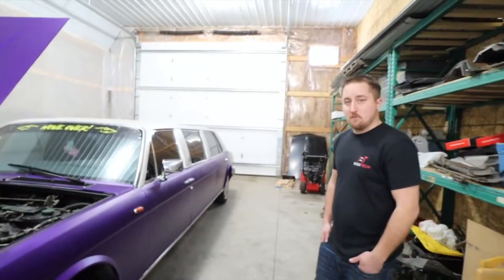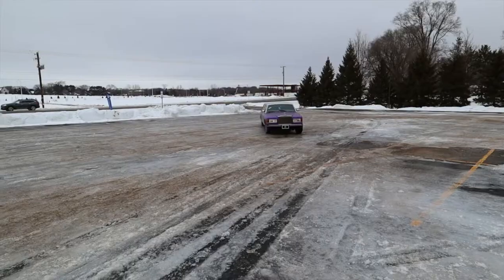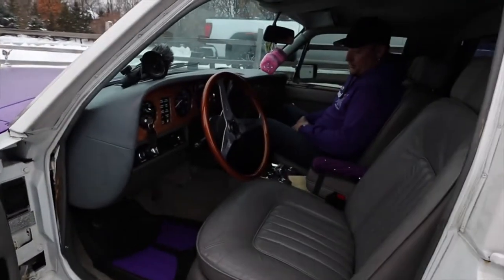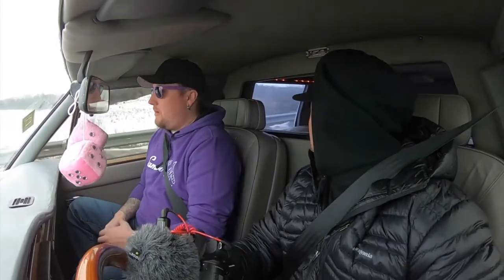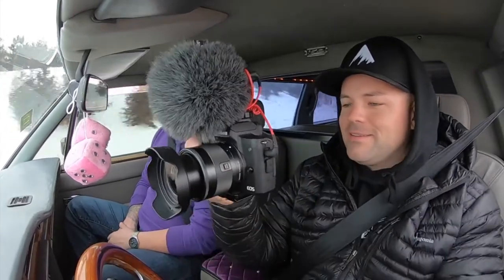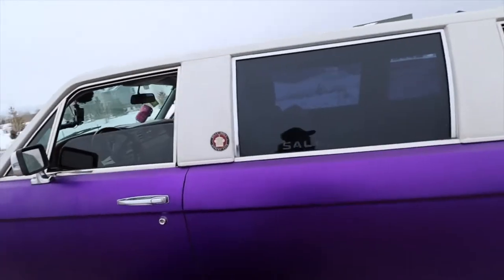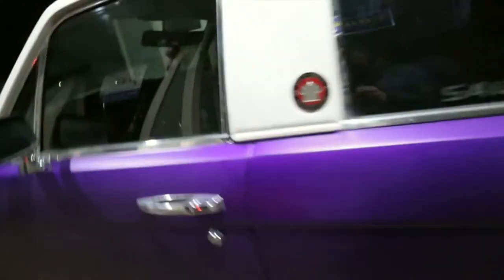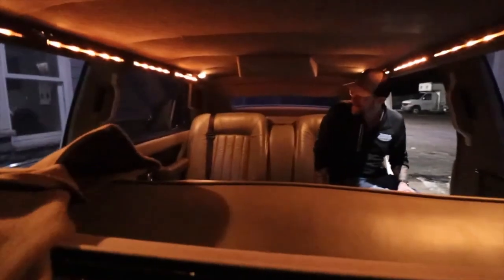LamboFam Straight Pipes Limo | LIMO on FIRE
Watch the whole video: